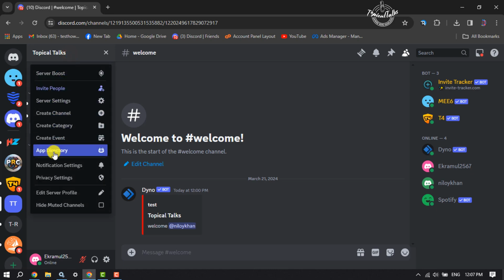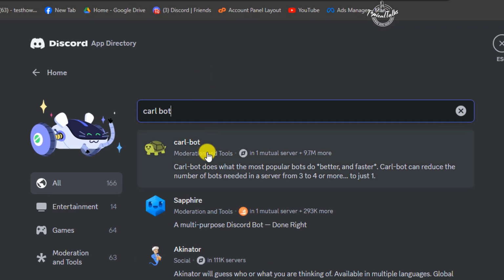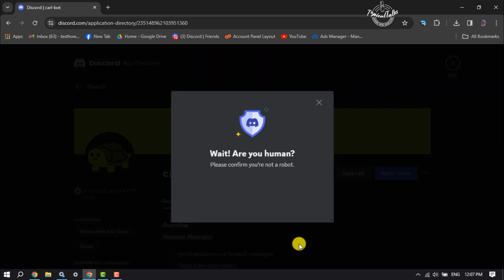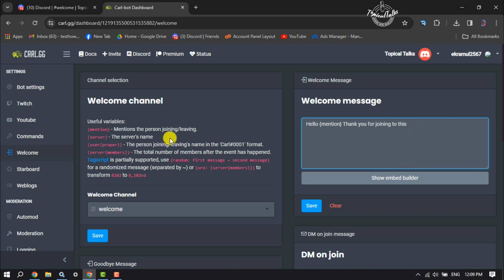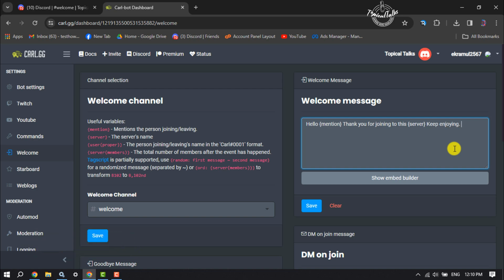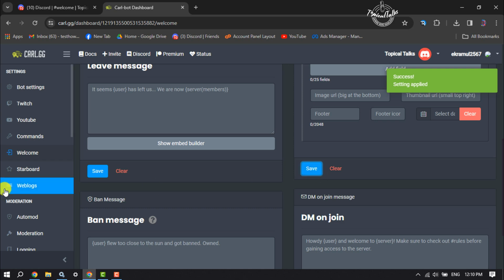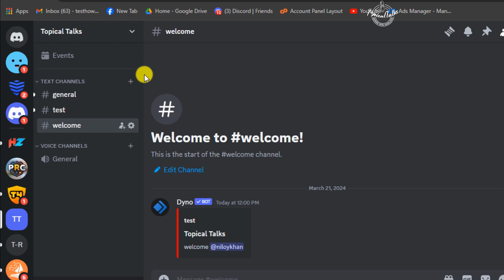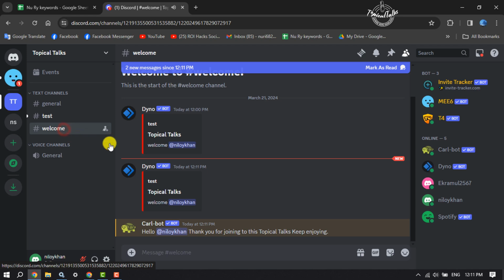How to make a welcome message with carl bot [FREE]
0.00 Intro
0.30 Adding the Carl bot
1.25 Creating welcome message
3.00 Checking welcome message
3.30 Outro